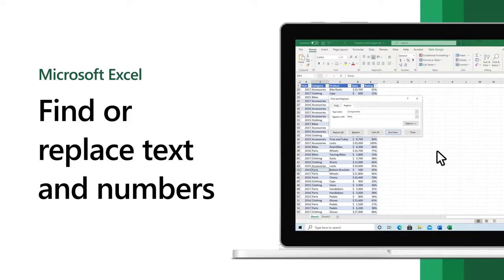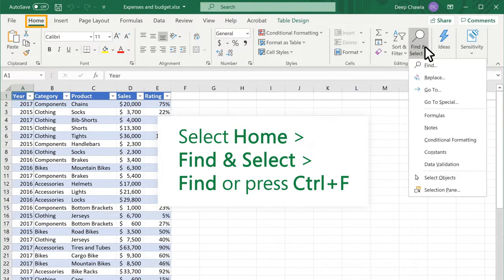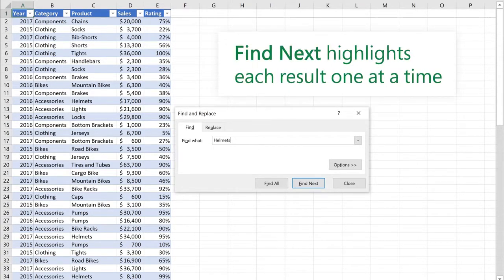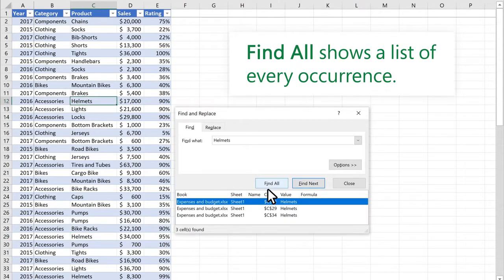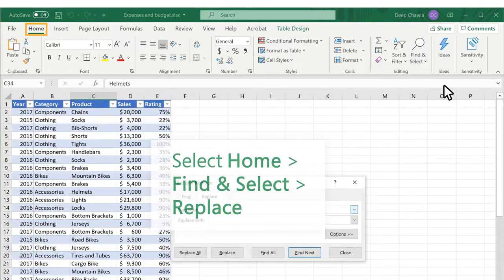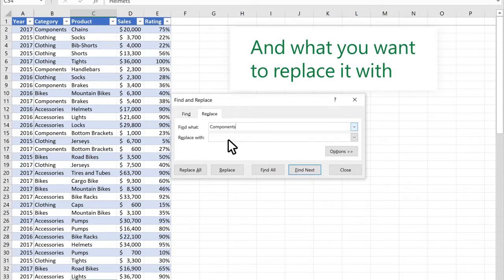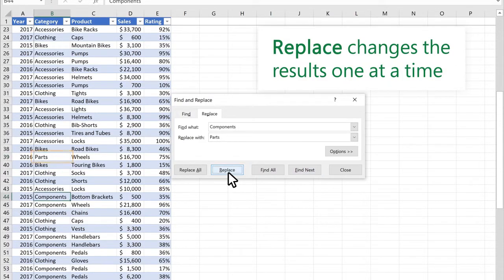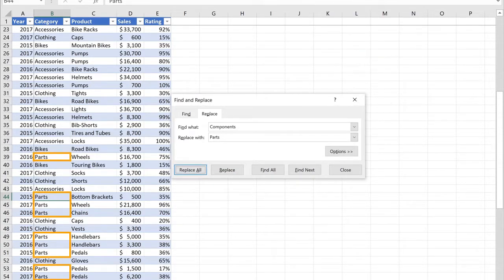Excel - Find or replace text and numbers on a worksheet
Use the Find and Replace features in Excel to search for something in your workbook, such as a particular number or text string. You can either locate the search item for reference, or you can replace it with something else. You can include wildcard characters such as question marks, tildes, and asterisks, or numbers in your search terms. You can search by rows and columns, search within comments or values, and search within worksheets or entire workbooks.